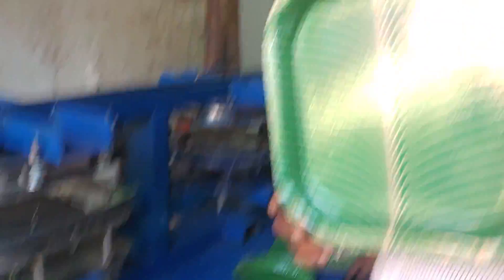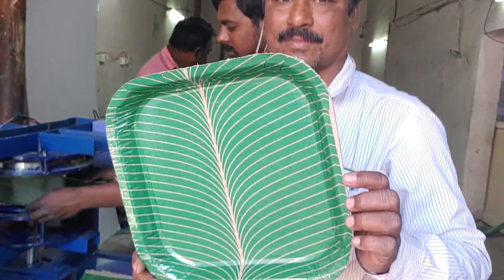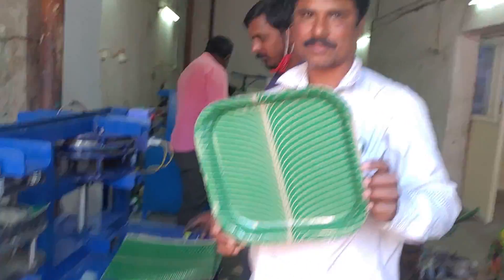January 24, 2023